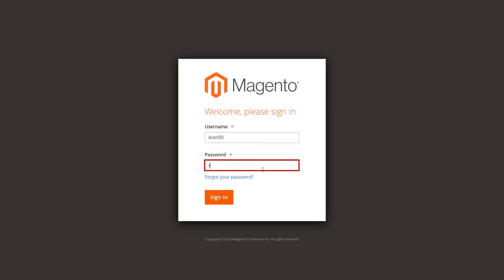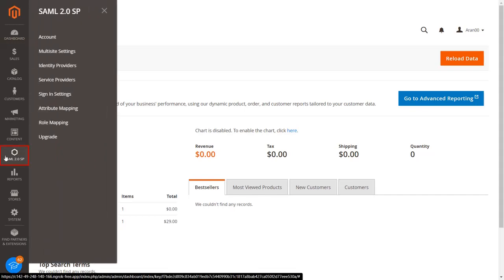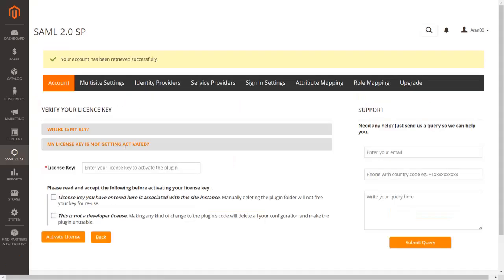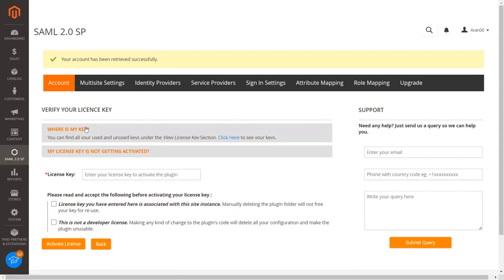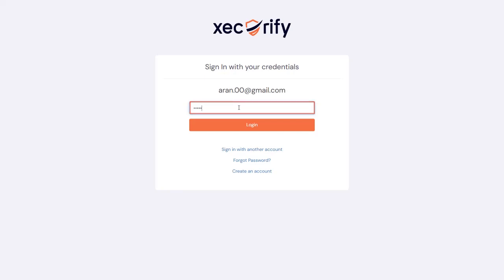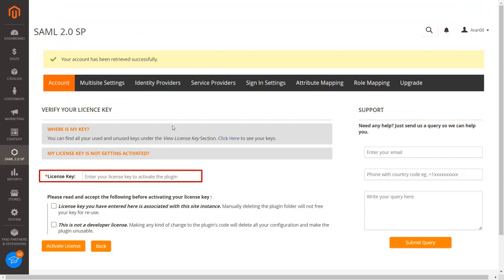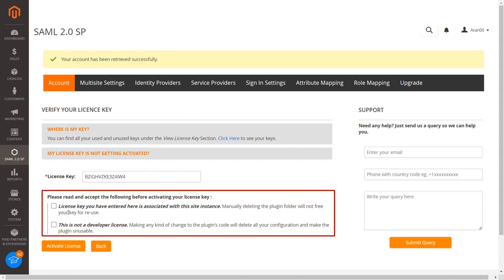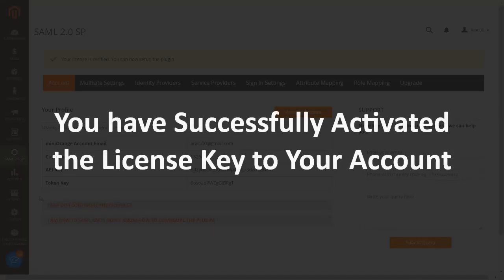How to Verify and Activate License Key in miniOrange Magento Premium Extensions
In this step-by-step video tutorial, we will guide you through the process of verifying and activating your license key for miniOrange Magento Premium Extensions including Magento SSO 2FA OTP and other premium extensions. If you are just getting started, this video will help you ensure your extensions are properly licensed and ready to enhance your online store's functionality.